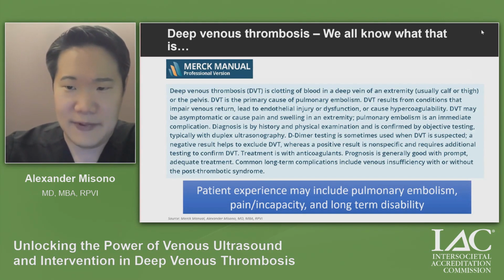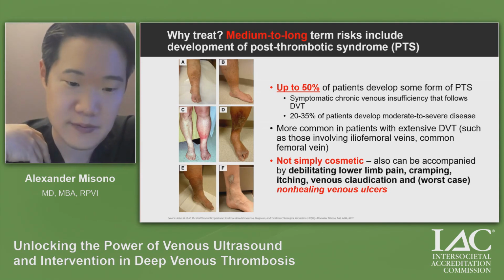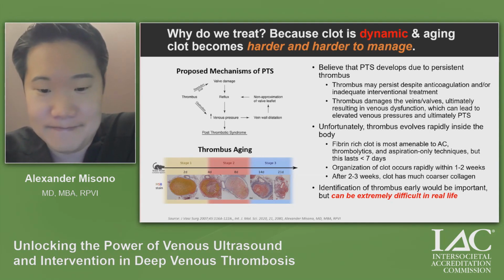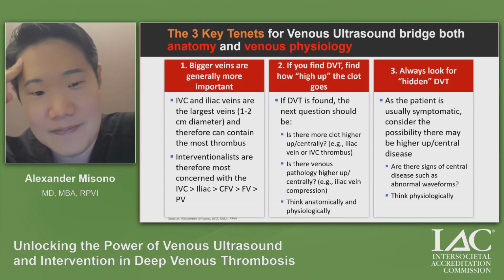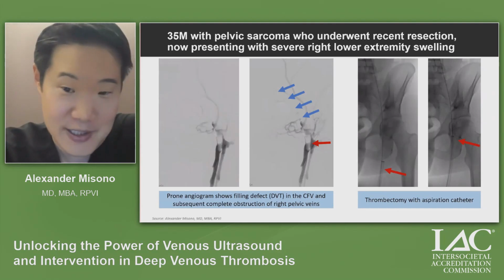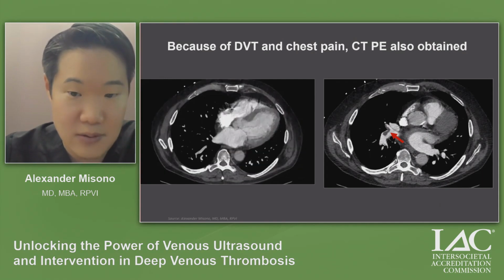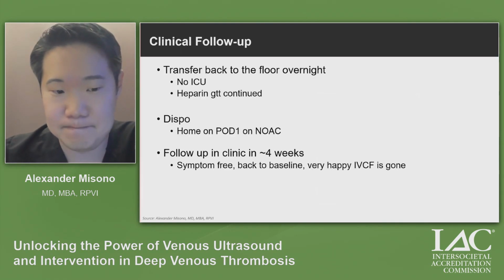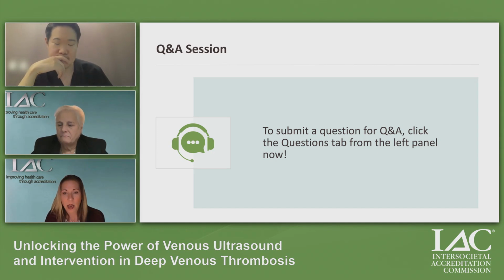Unlocking the Power of Venous Ultrasound and Intervention in Deep Venous Thrombosis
Presented by Alexander Misono, MD, MBA, RPVI, this webcast is designed to: describe clinical implications of deep venous thrombosis in its acute and chronic stages; review the role of venous ultrasound in the identification, characterization, and management of patients with DVT; identify unmet needs and opportunities for improvement; and explain indications and rationale for interventional treatment as well as expected outcomes.

Please note: This webcast was recorded from a previous live webinar held October 2024; no CE credit is available for viewing this recorded webcast.